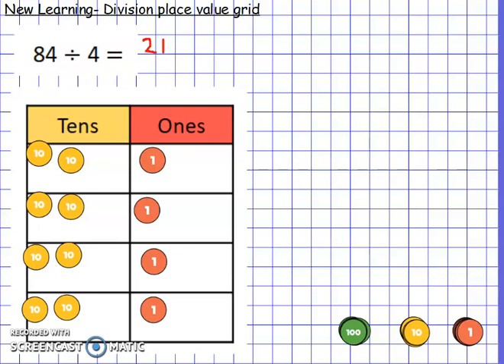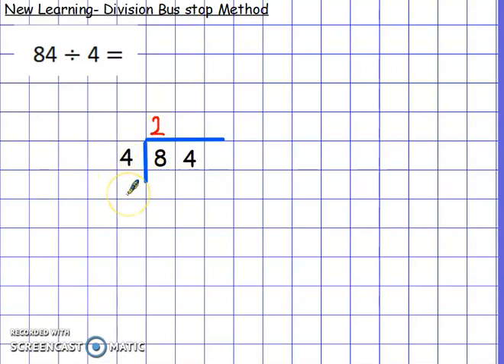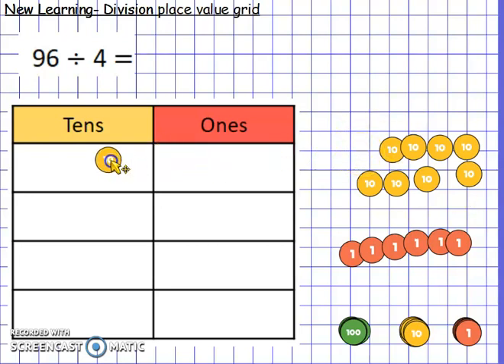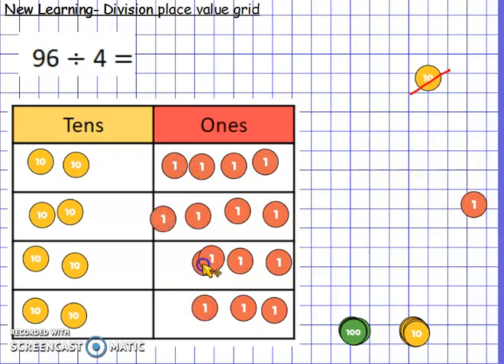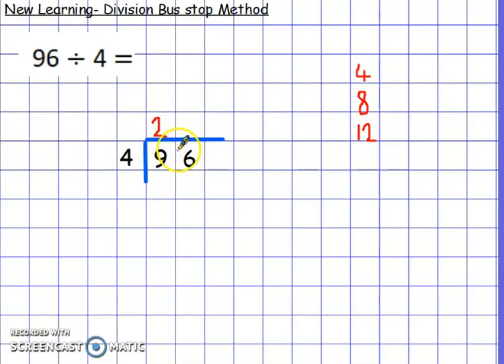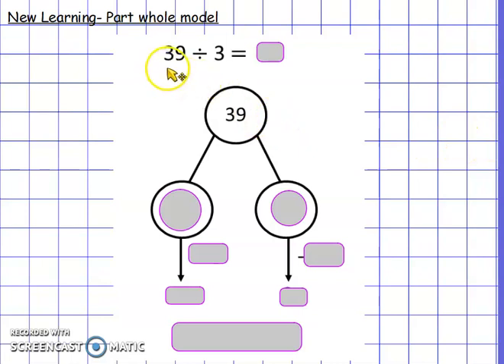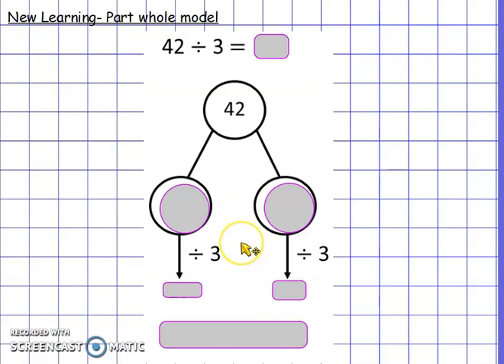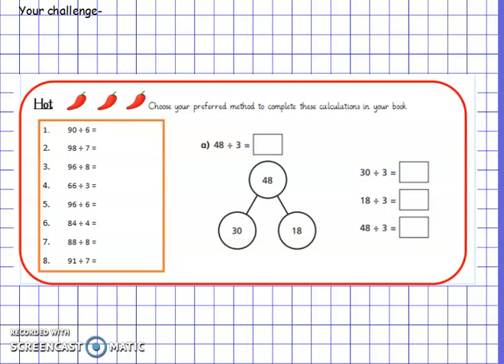Y4 Maths Video Two 26 01 21